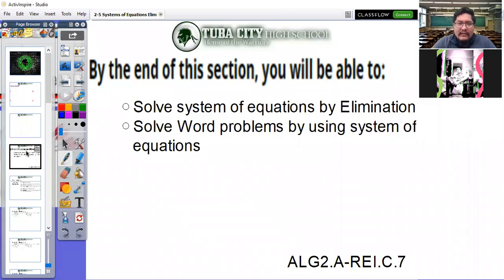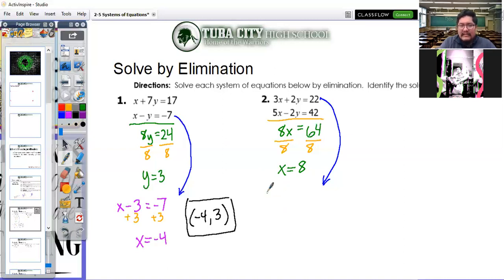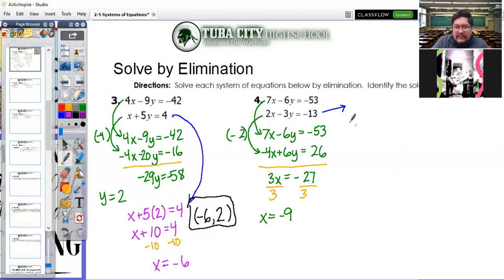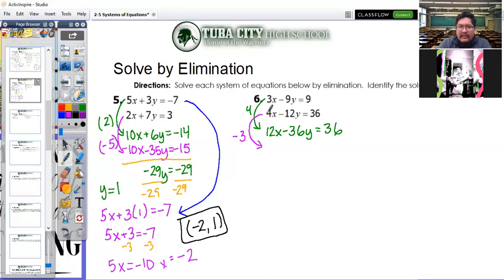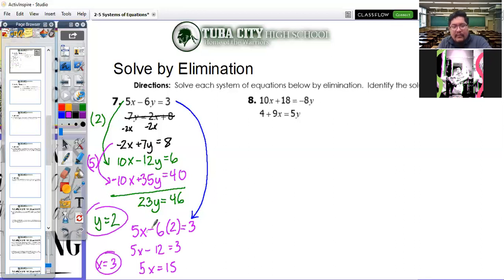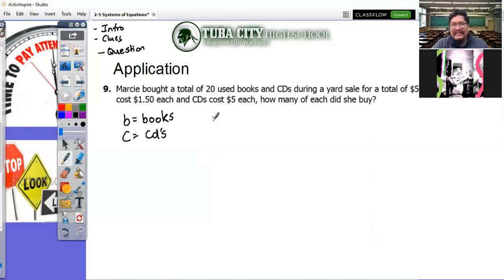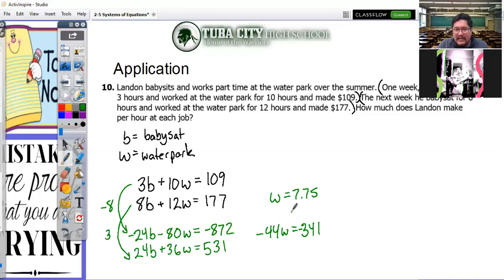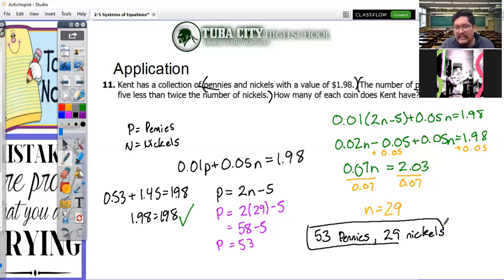2 22 20201 Solving By Elimination and Applications